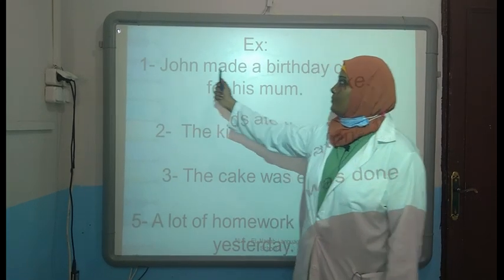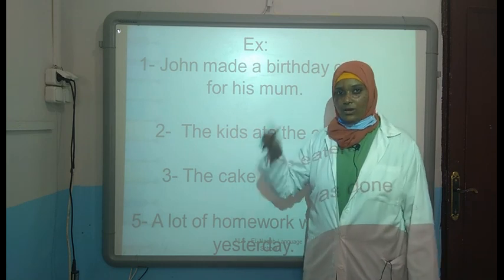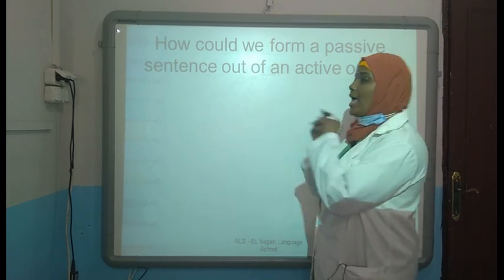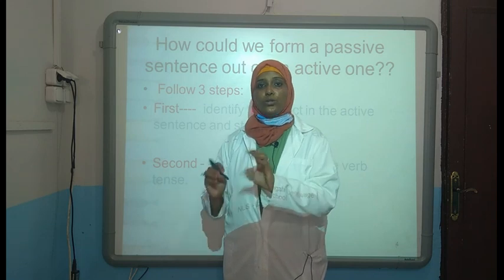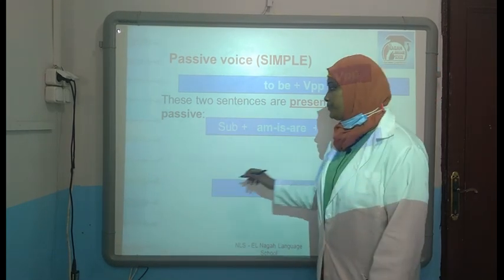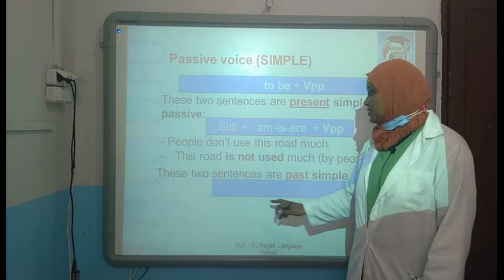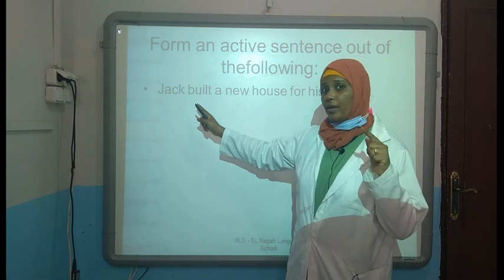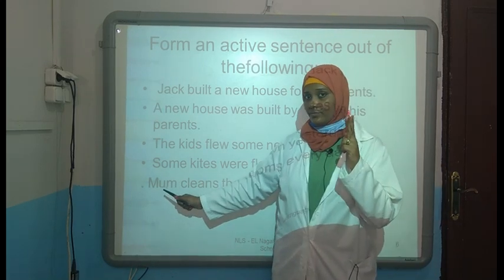English _level2_the passive voice.. part 1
درس جديد من دروس قواعد اللغة الإنجليزية
 تقدمه أ. ميرفت
الفيديو مناسب للمرحلة الإعدادية